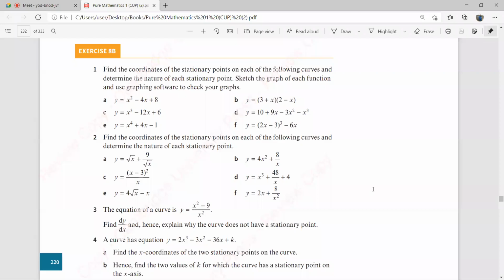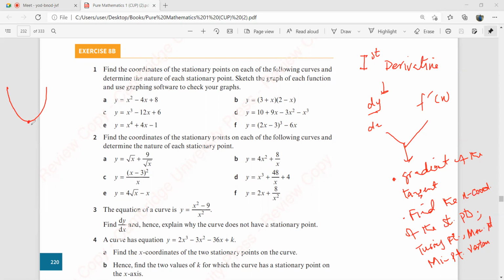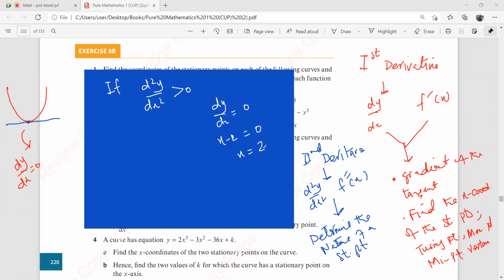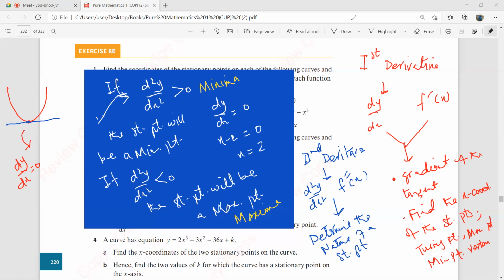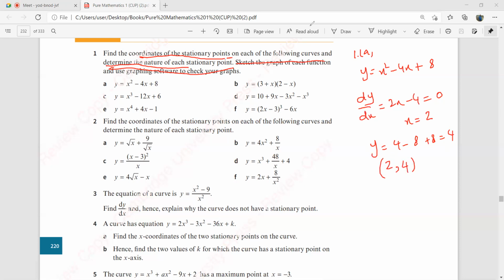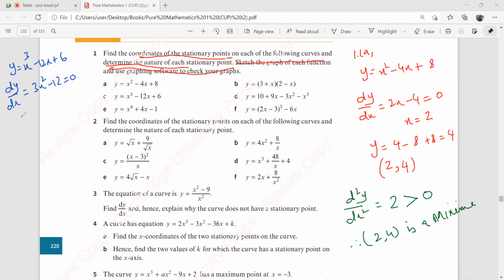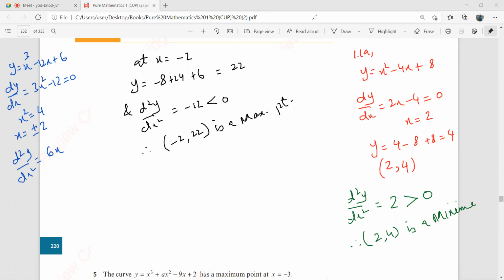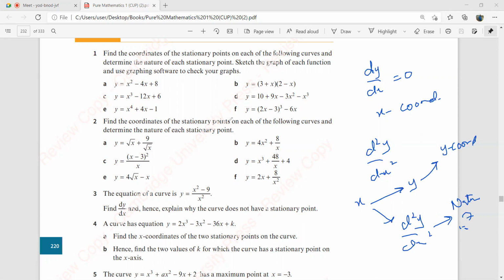|| How to Determine the Nature of a Stationery Point?|| || The Applications of Second Derivative.||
Why and How do we Find the Second Derivative? How do we determine if a turning point is a Maximum Point or a Minimum Point?
A Level/AS Level/Add Maths Differentiation.